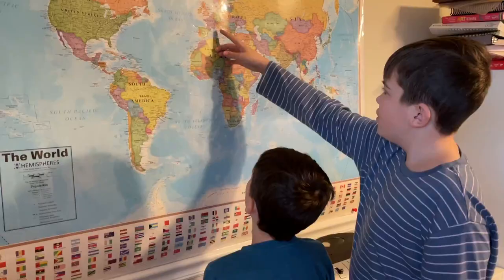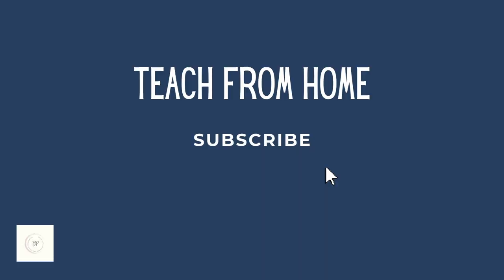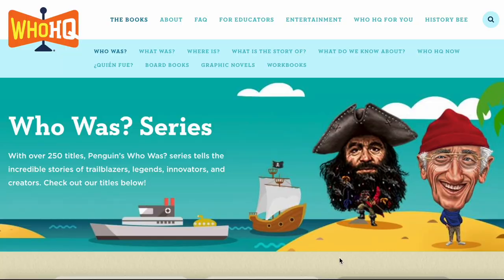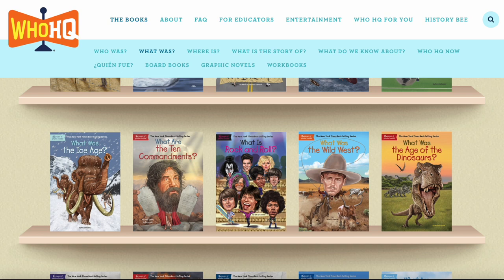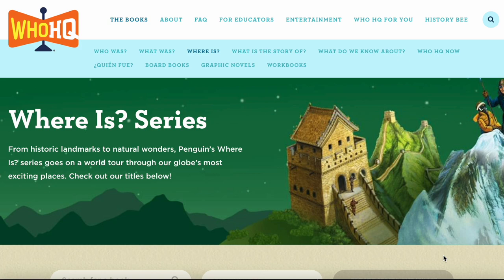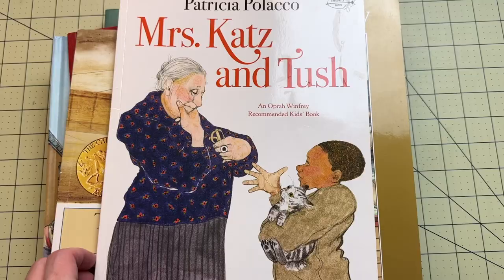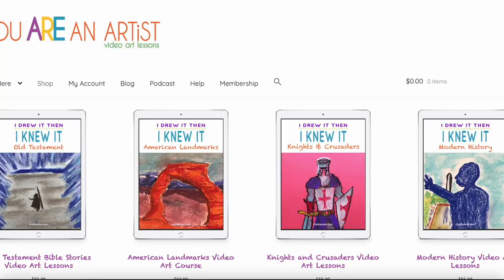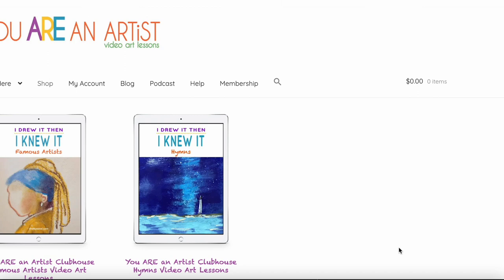Ten Resources to help you Unschool History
How do you unschool history? There are so many ways to learn about history with your kids that does not involve textbooks and tests.

0:00
0:46 Intro
1:18 Story of the World
2:05 Kingfisher History Encyclopedia
3:58 Magic Tree House series
5:43 Who Was, Where Is, What Was series
6:23 Five in a Row
7:11 You Are An Artist
7:40 Library books
7:56 History channel website
8:47 Historical sites and museums
9:24 historical movies
10:39 Our main goal is unschooling history
11:05 Resources are linked in description